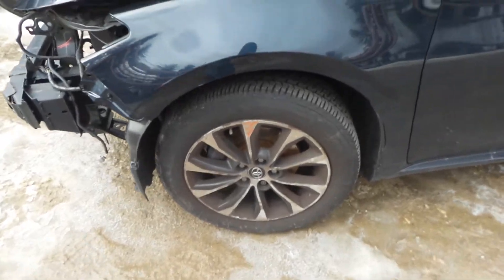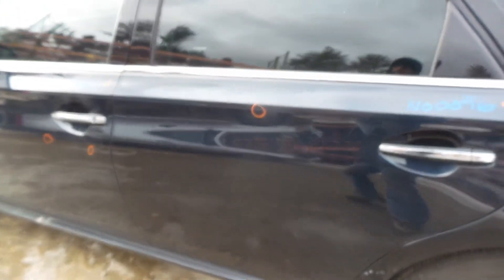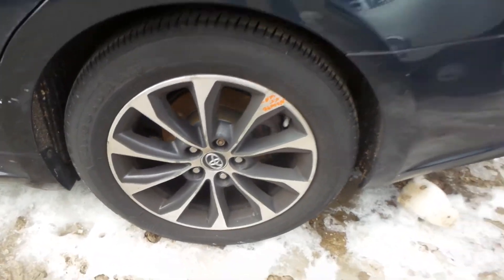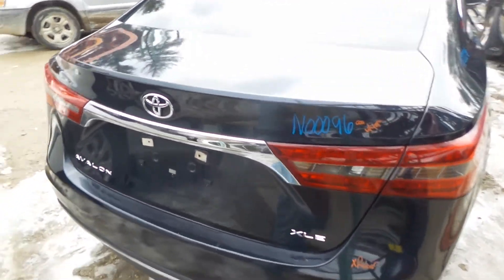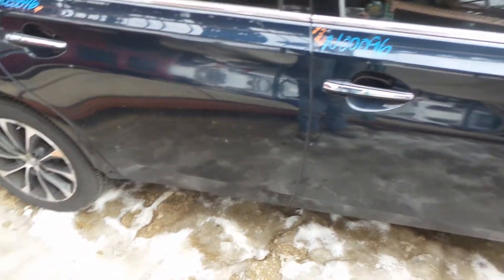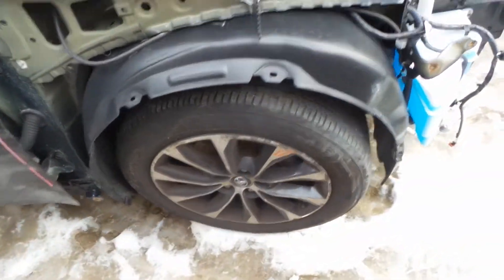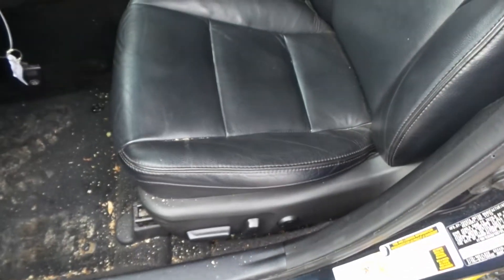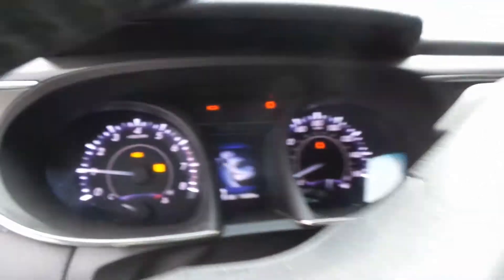PARTING OUT A 2016 TOYOTA AVALON | STOCK # N00096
NEW ENGLAND AUTO AND TRUCK RECYCLERS IS PARTING OUT A 2016 TOYOTA AVALON.